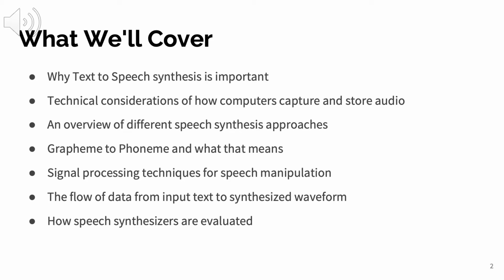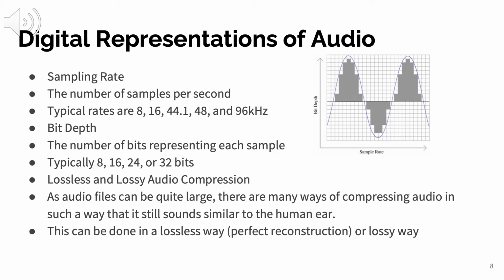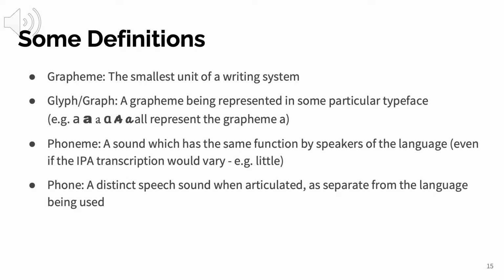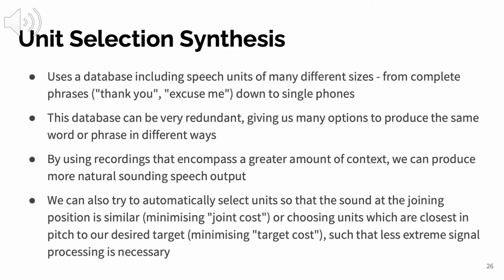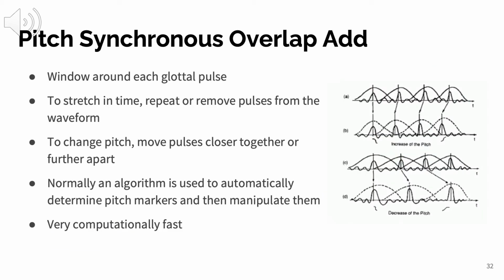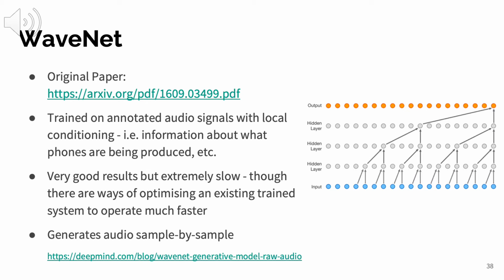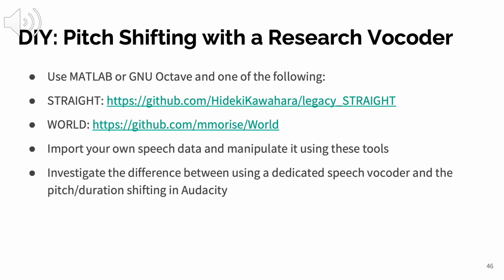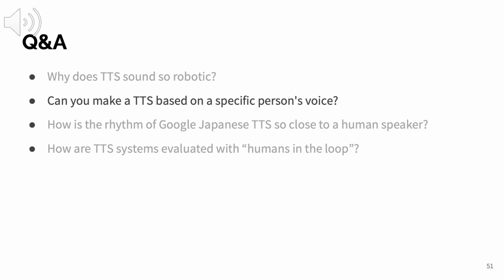Voyages 5 Text to Speech Synthesis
This week’s lecture presents an overview of Speech Synthesis and Text to Speech (TTS) technology, including "what is sound", how humans produce speech sounds, and different approaches (models) to synthesising sound. The lecture presents TTS system designs which contrast the way our vocal tract produces sound, or concatenating the phones themselves. Interestingly, commercial systems almost never use physically realistic models, as they are slow to compute and don't actually sound very human-like. The lecture discusses the evaluation of TTS systems, based on naturalness and intelligibility, with the importance of people evaluating these measures. The lecture concludes with a discussion about when it is appropriate that voices can be synthesised or actual recordings used, and considerations of whose voices are appropriate for different tasks and contexts.